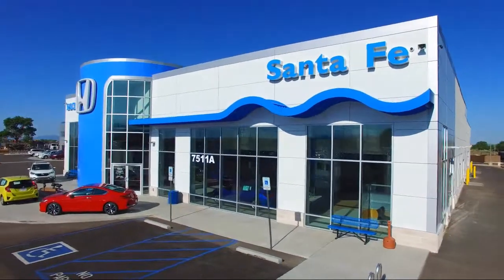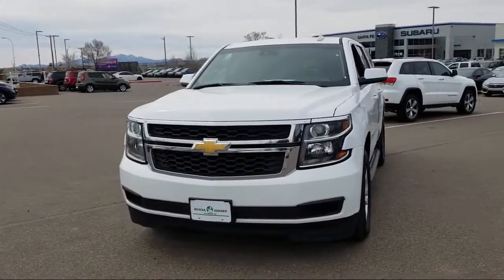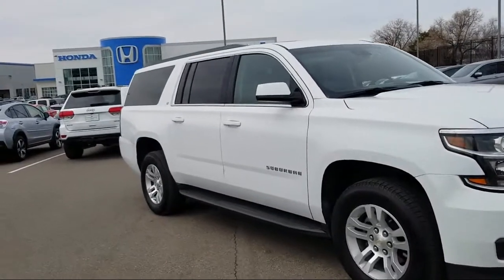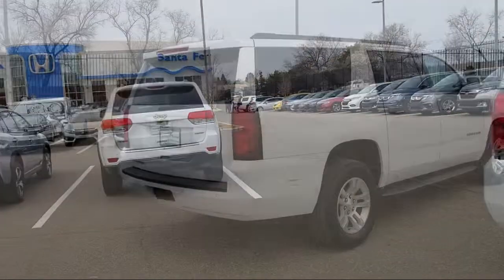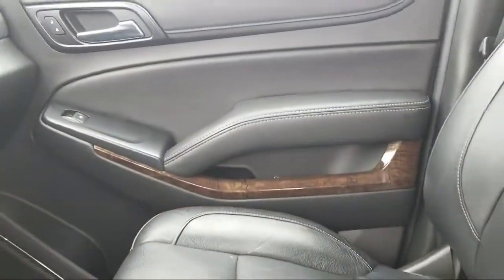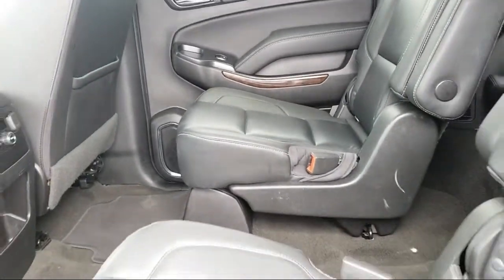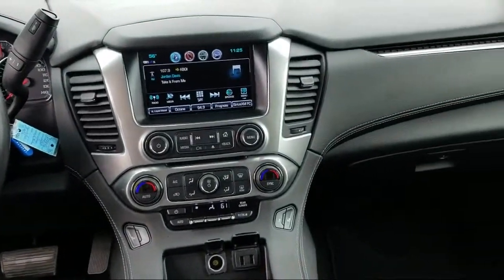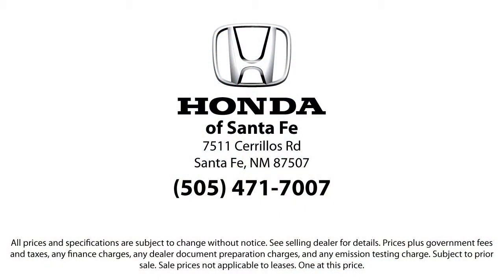2018 Chevrolet SUBURBAN Sport Utility LT Santa Fe New Mexico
2018 Chevrolet SUBURBAN Sport Utility LT Stock Number: P7846 Vin:1GNSKHKC7JR197729.